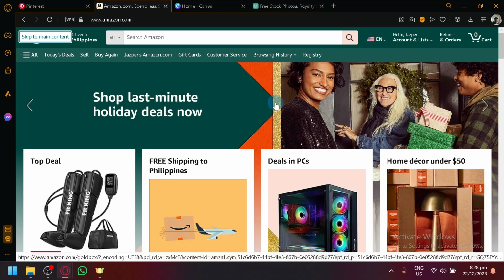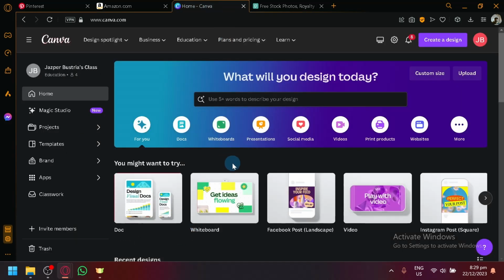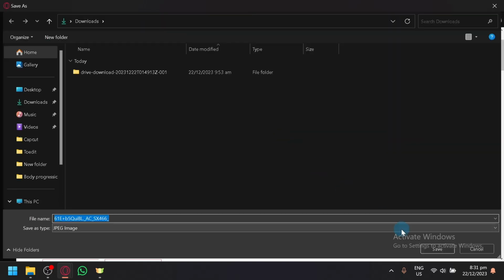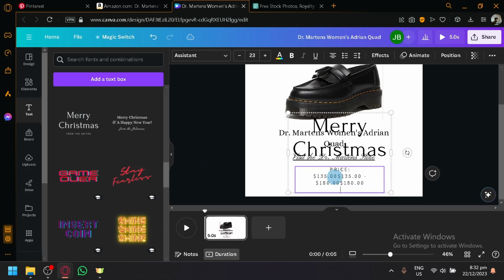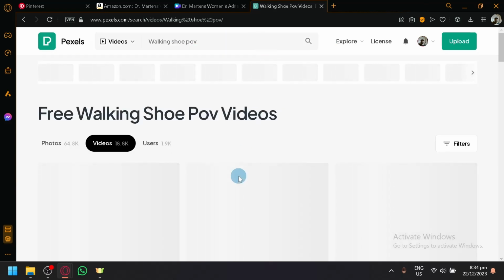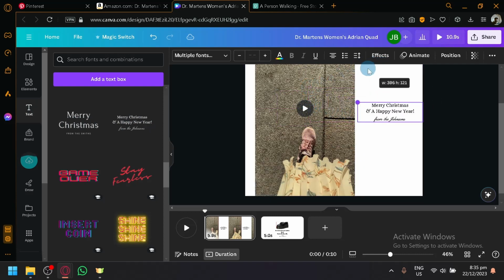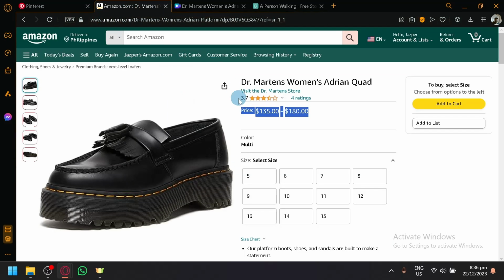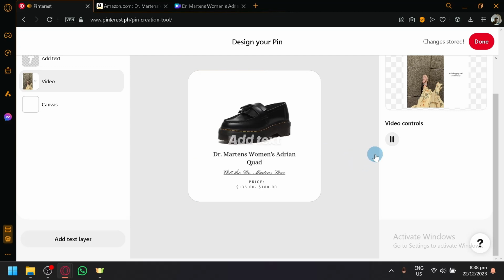How to Promote Amazon Affiliate Links on Pinterest Step by Step (Complete Tutorial)